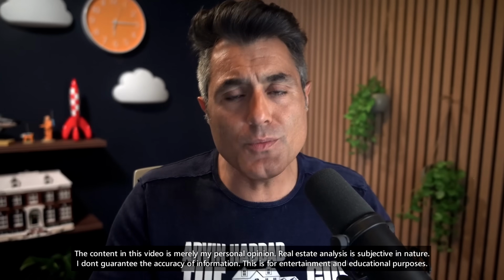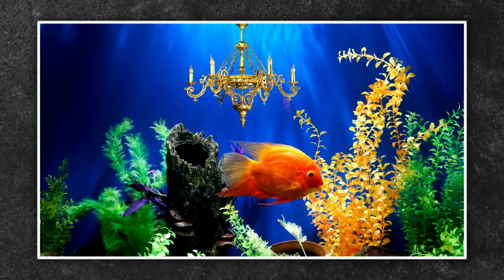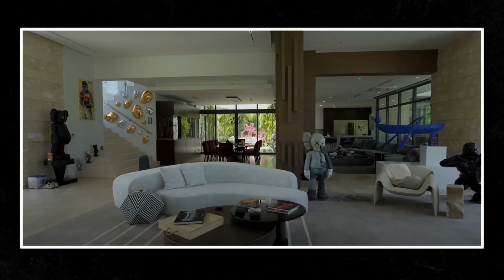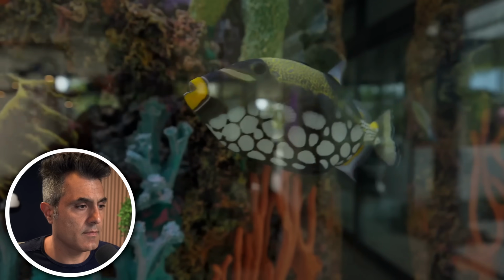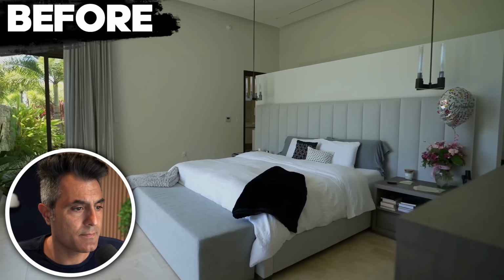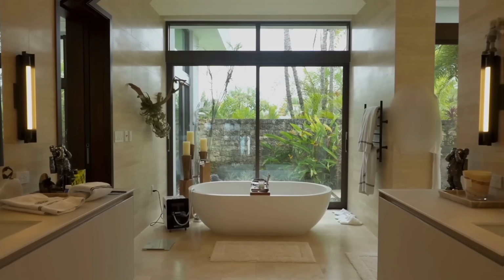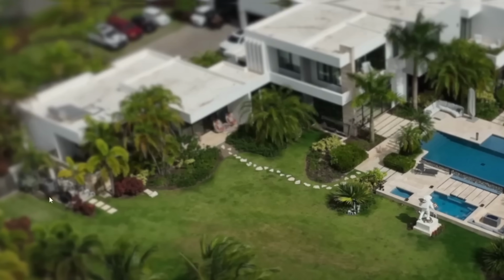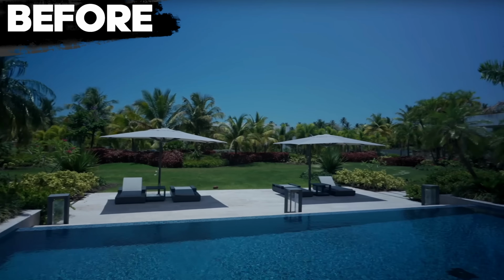Flaws Exposed: Jake Paul's $20,000,000 Mansion Renovation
🎯 Join my INNER CIRCLE if you're planning to build, buy, or remodel a home